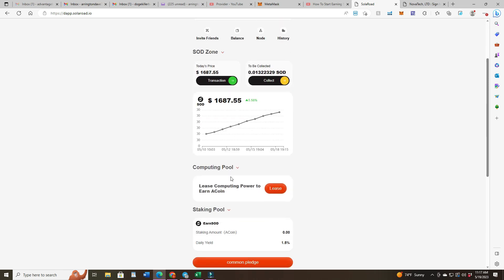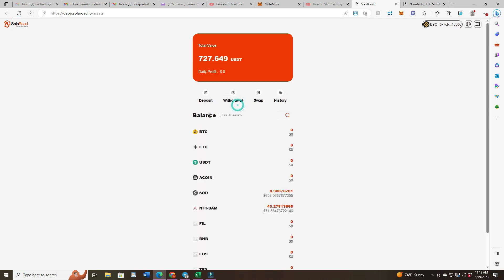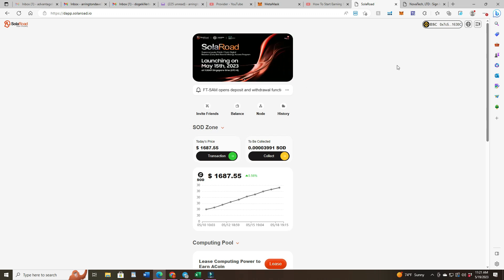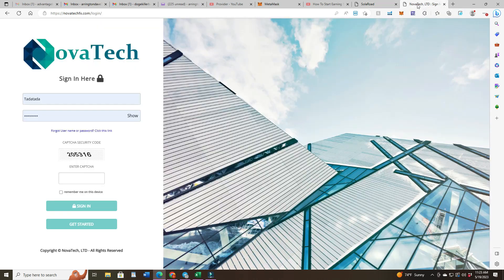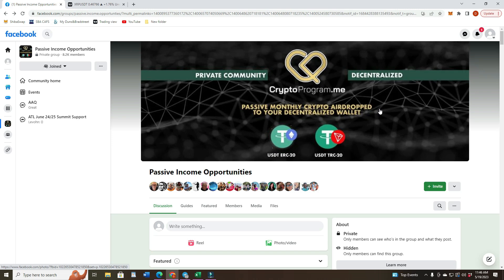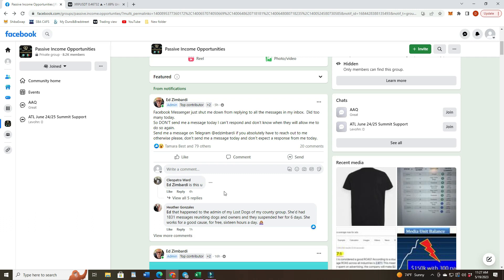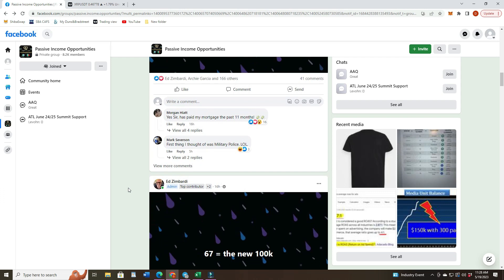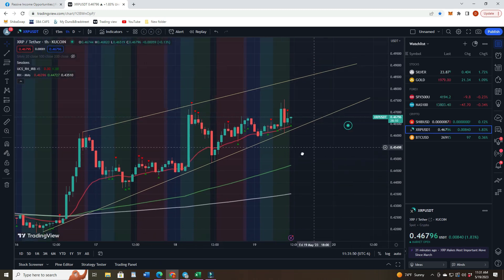NOVATECH .02% WHAT? SOLAROAD TO THE MOON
CRYPTO PROGRAM LINK IF YOU WANT TO EARN 25% PER MONTH

For news and updates about CRYPTO PROGRAM go to this telegram group

Crypto carries a high level of risk. Only use capital you can afford to lose. This is not a solicitation to invest or purchase packages.
One should evaluate their risk tolerance and personal crypto situation before purchasing any packages.
If ever in doubt, please consult your own personal licensed crypto advisor.
Results are not typical in the crypto marketplace.
Crypto Program does not exercise authority over your decisions to purchase packages. You and you alone exercise discretionary authority over package purchased.